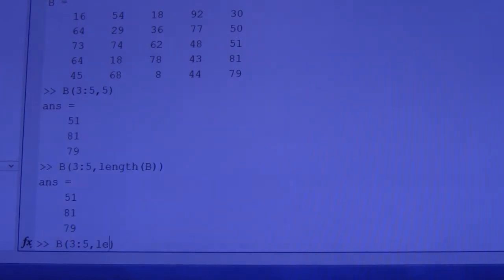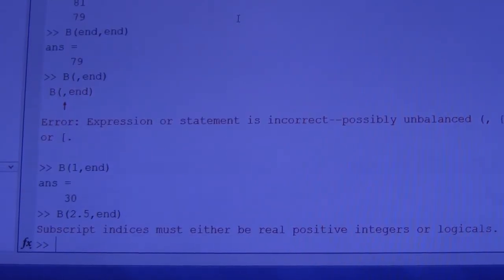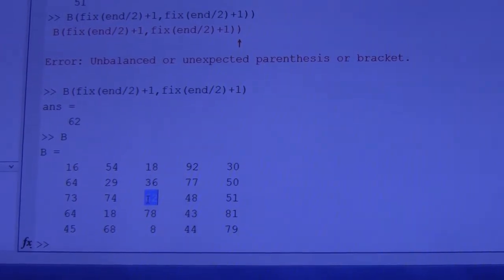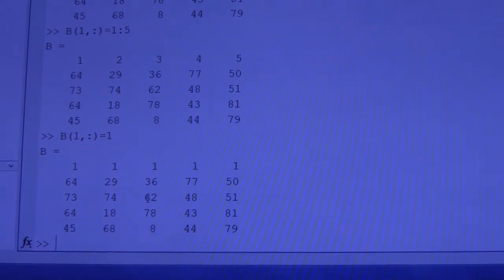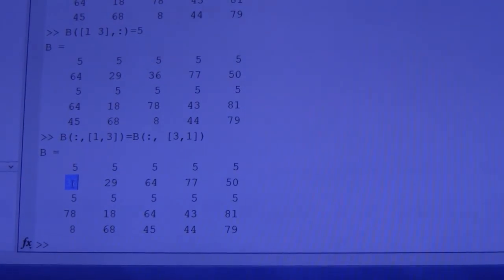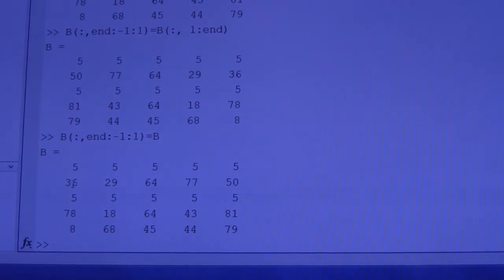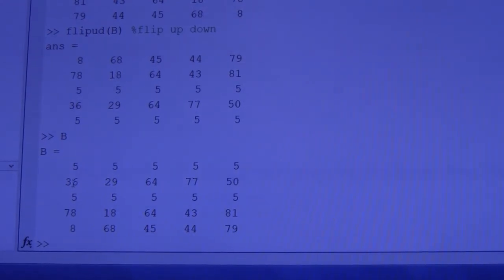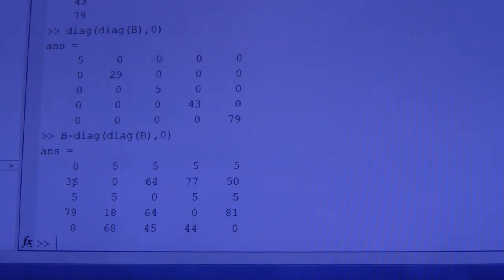Matlab Tutorial - Creating Diagnol matrix and Flip rows/columns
Matlab - How to Add and Delete rows and columns in matirx and how to flip rows and Columns in matrix.